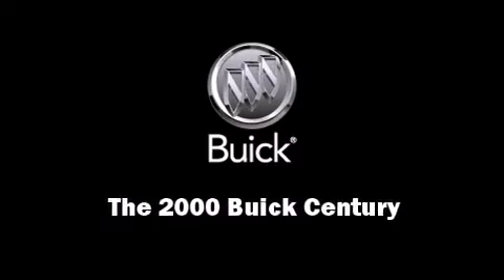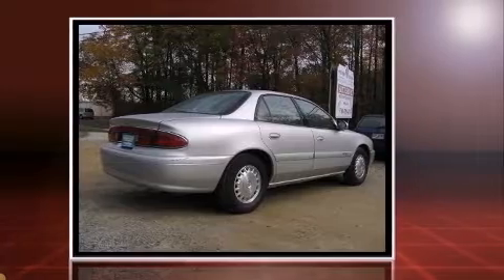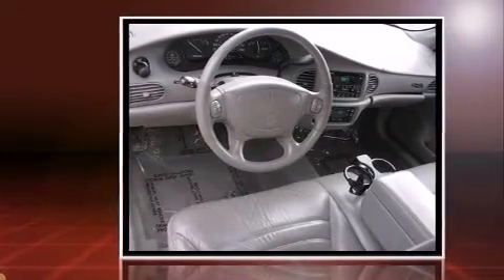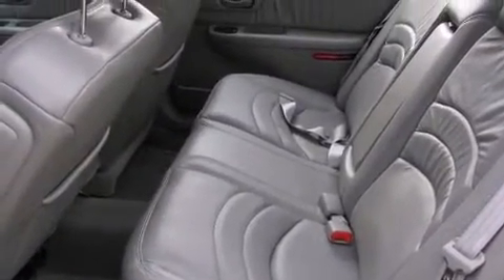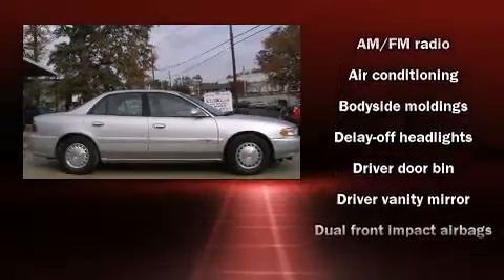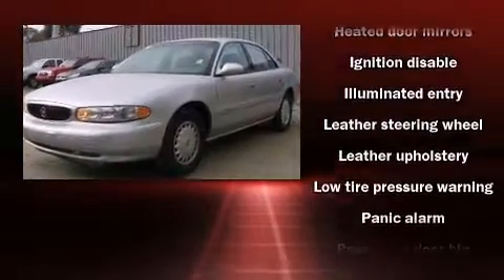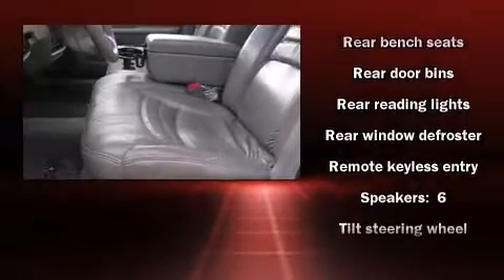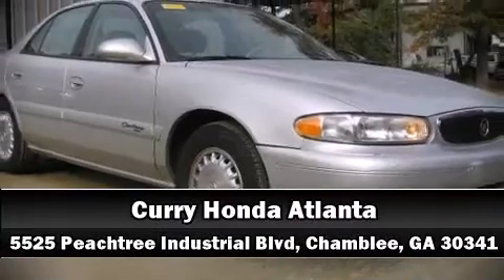2000 Buick Century Limited Sedan in Chamblee, GA 30341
Introducing the 2000 Buick Century. With fewer than 45,000 miles on the odometer, this 4 door sedan prioritizes comfort, safety and convenience. Smooth gearshifts are achieved thanks to the refined 6 cylinder engine, providing a spirited, yet composed ride and drive. All of the following features are included: leather upholstry, 1-touch window functionality, variably intermittent wipers, a front bench seat, front dual-zone air conditioning, power door mirrors and heated door mirrors, and power windows. Passenger security is always assured thanks to various safety features, such as: dual front impact airbags, traction control, ignition disabling, and ABS brakes. This car was designed with safety in mind, allowing you to drive with even greater assurance. A Carfax history report provides you peace of mind by detailing information related to past owners and service records. We pride ourselves on providing excellent customer service. Please don't hesitate to give us a call.